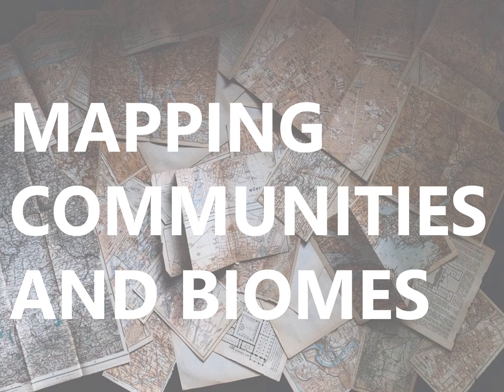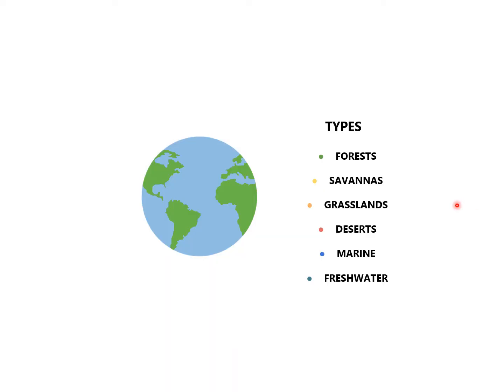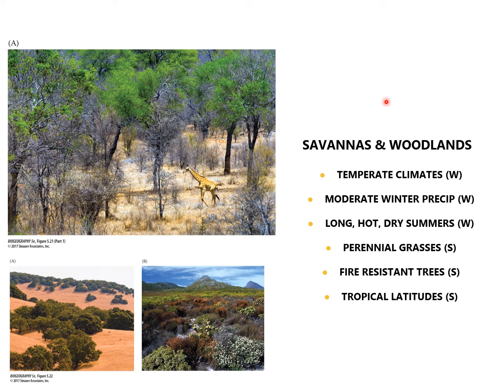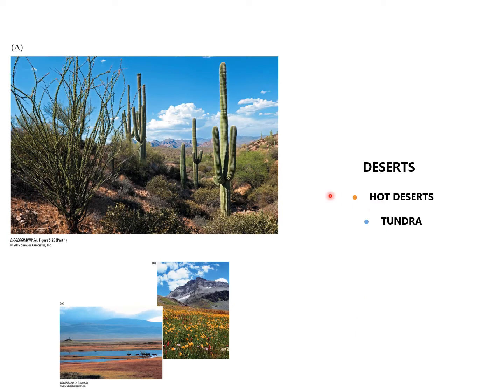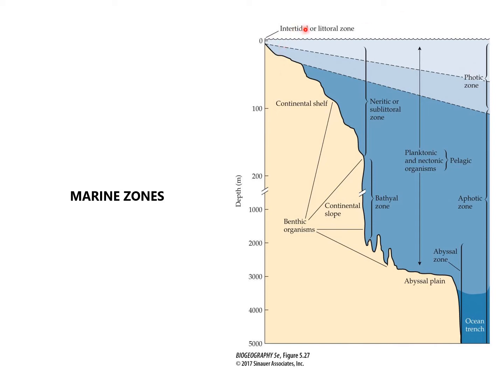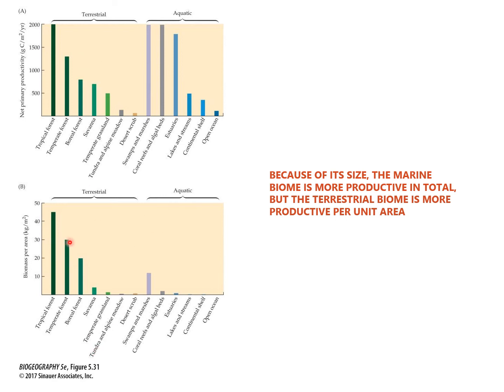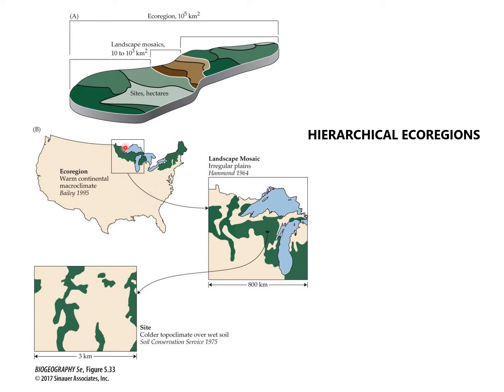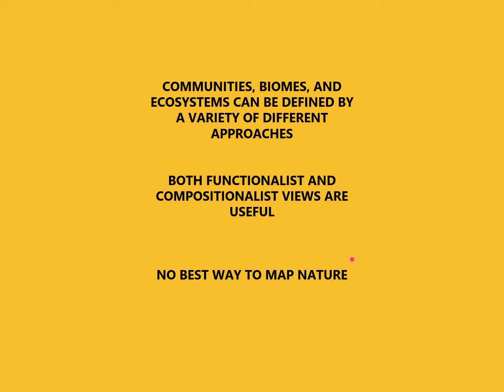The Distribution of Communities, Biomes and Ecosystems - Part 3